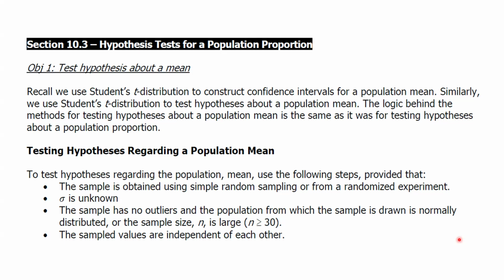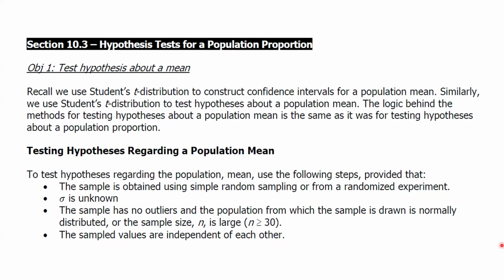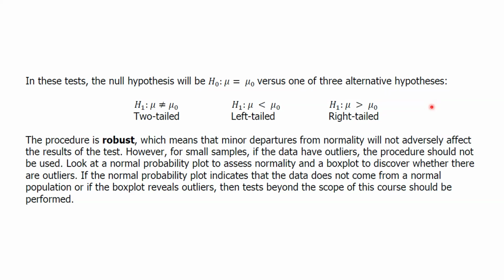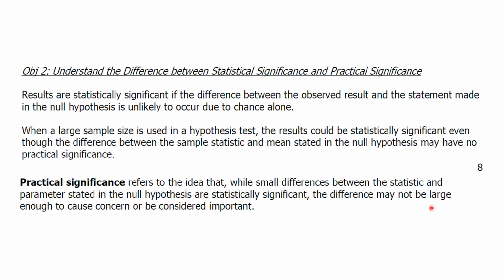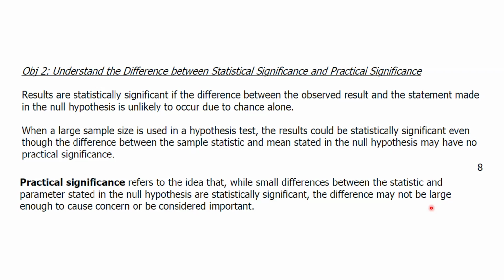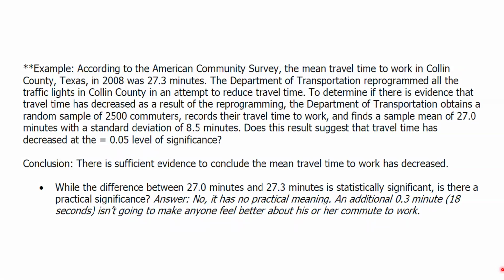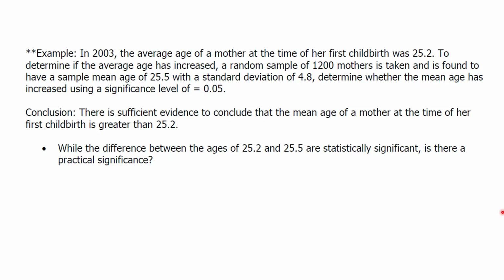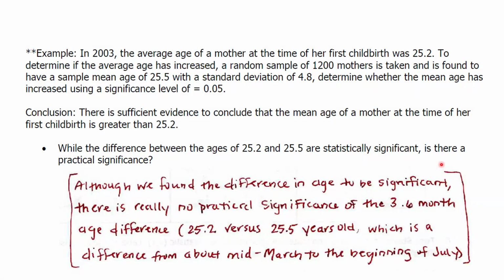[SECTION 10.3] HYPOTHESIS TESTING FOR POPULATION MEAN